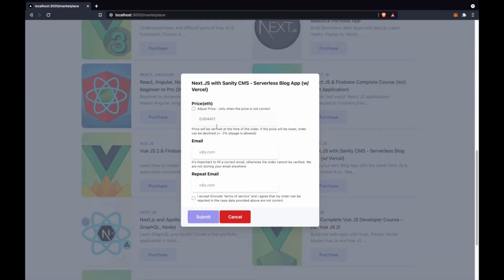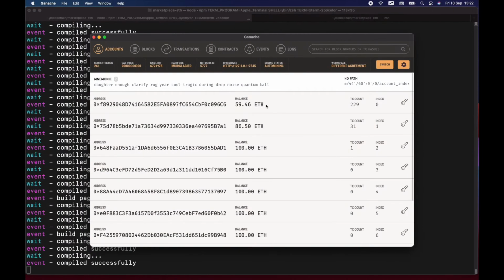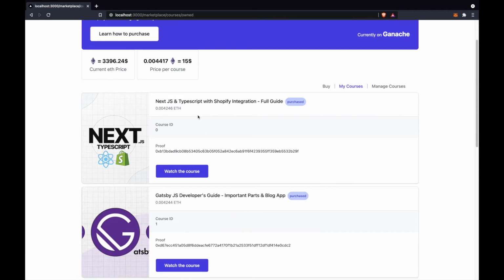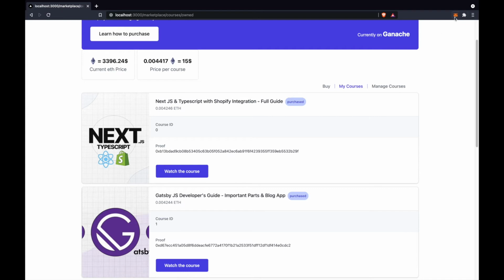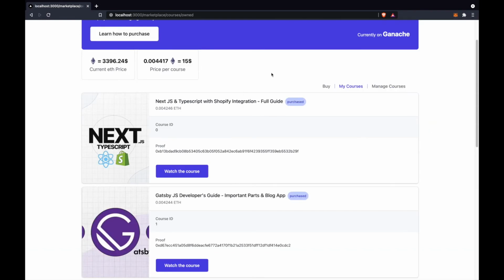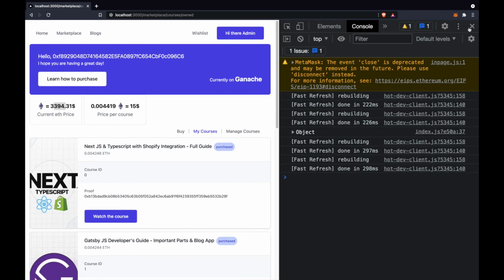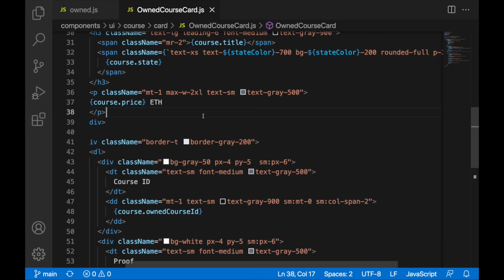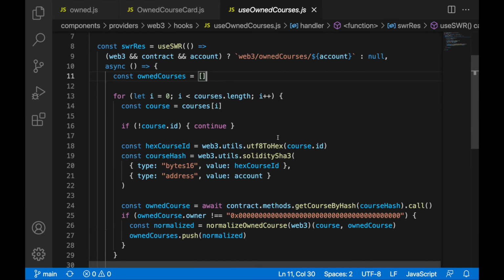[Update 9] Solidity & Ethereum in React (Next JS): The Complete Guide